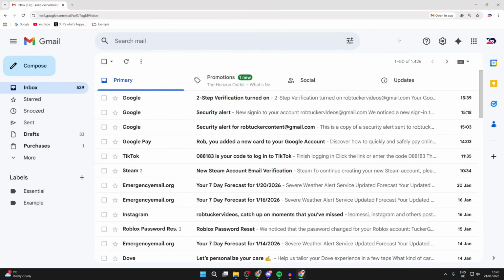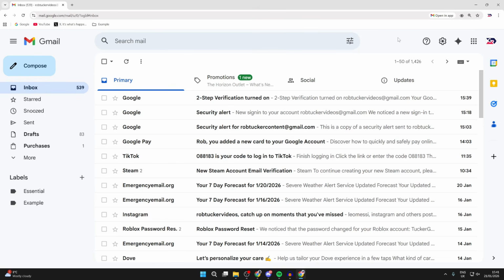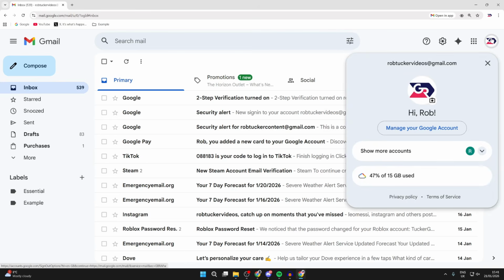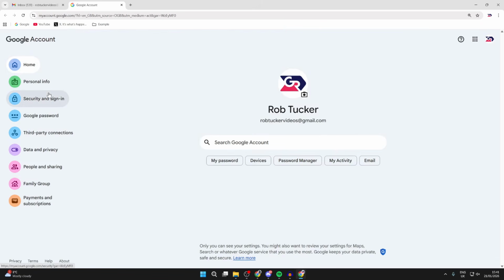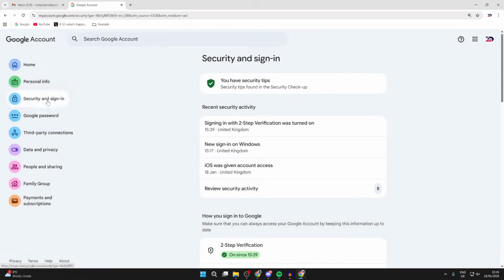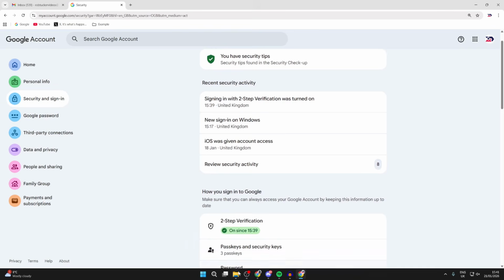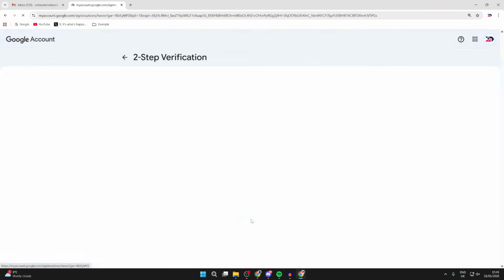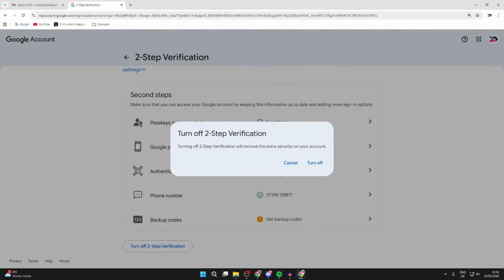How To Turn Off 2 Step Verification In Gmail - Step By Step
Learn how to turn off 2 step verification in gmail in this video.

GuideRealm